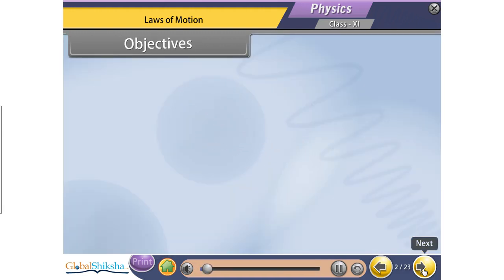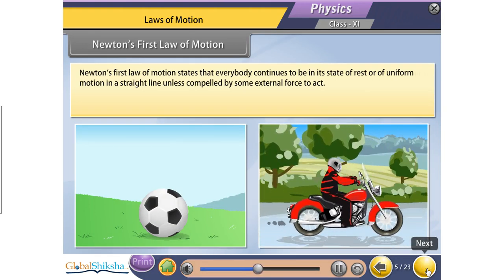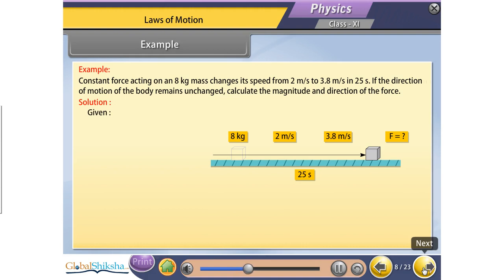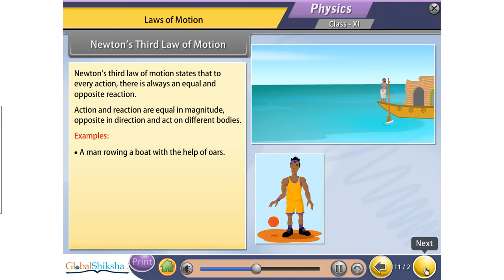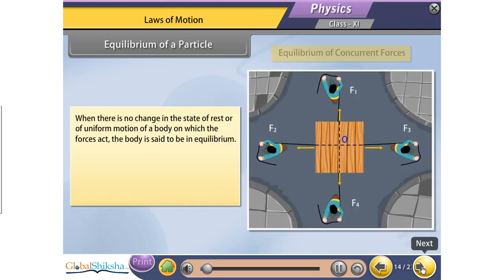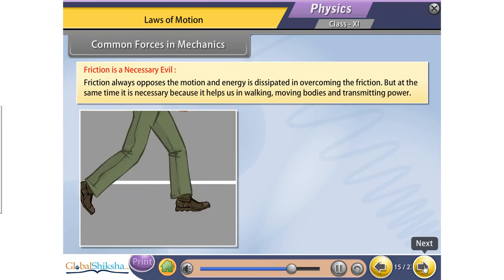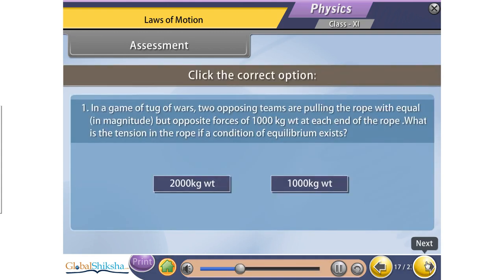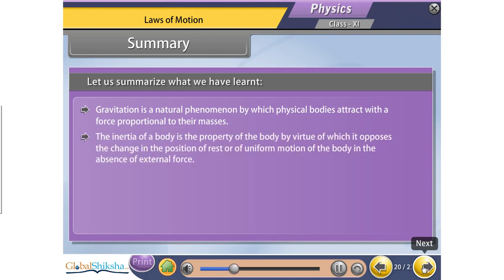4 laws of motion